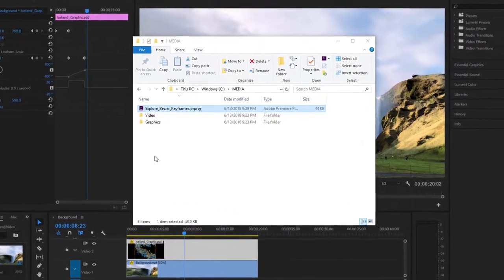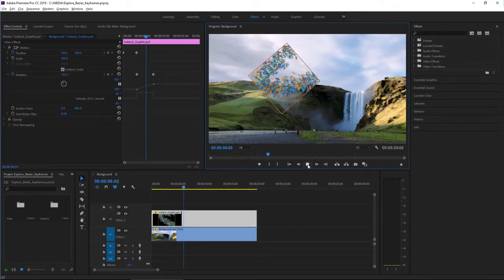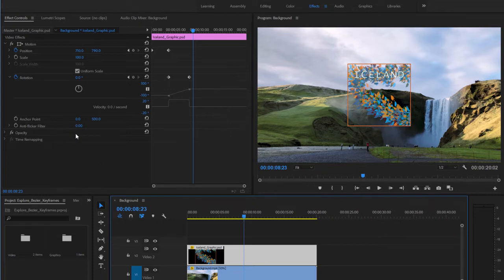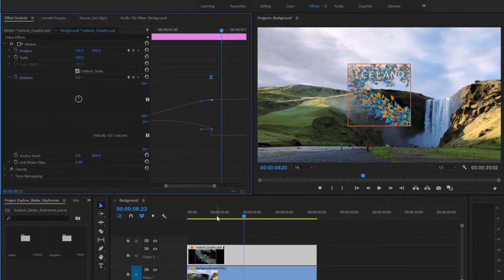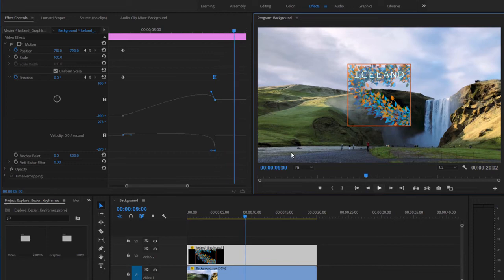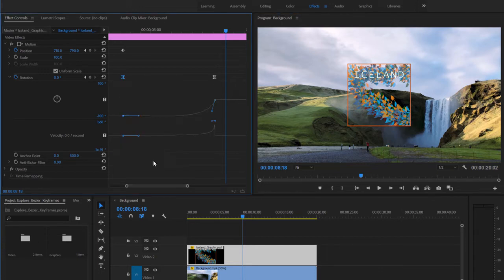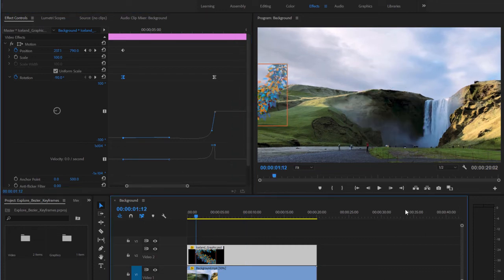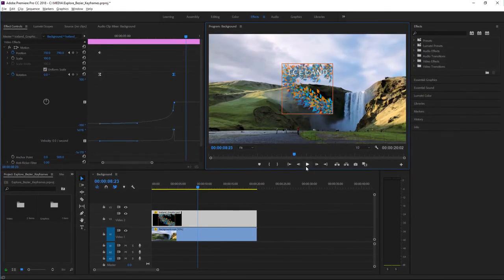6161 bezier keyframes video